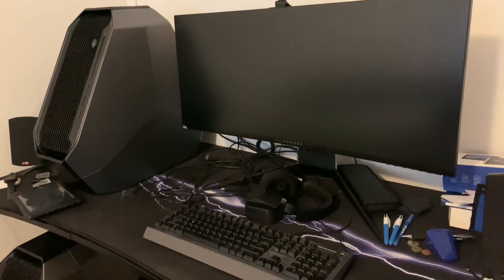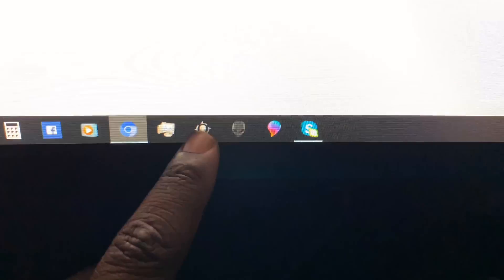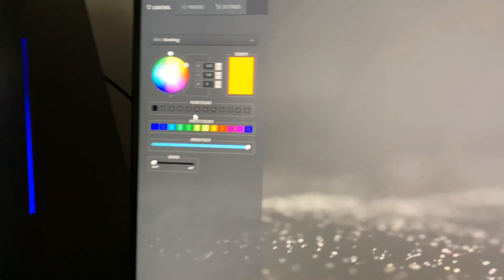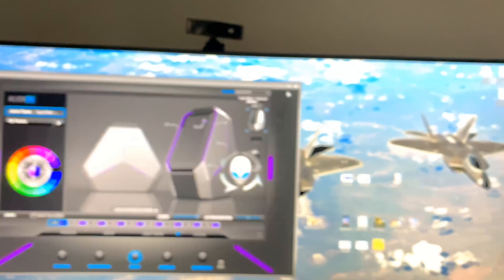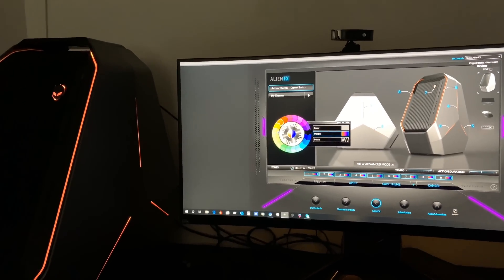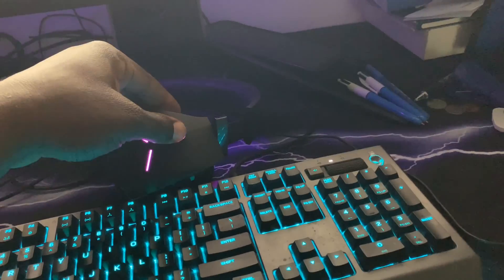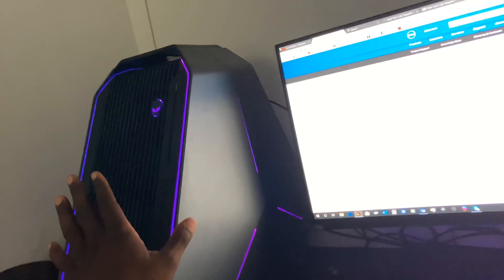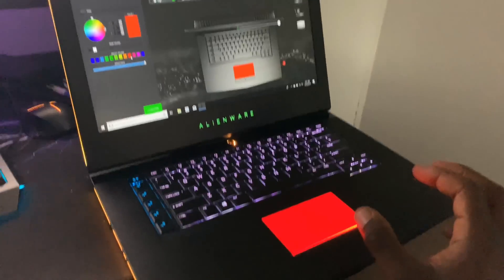ALIENWARE COMMAND CENTER FX 2019